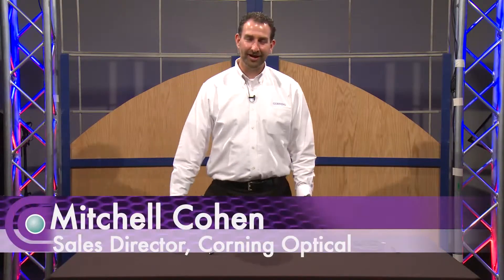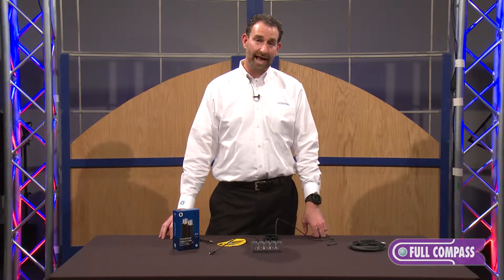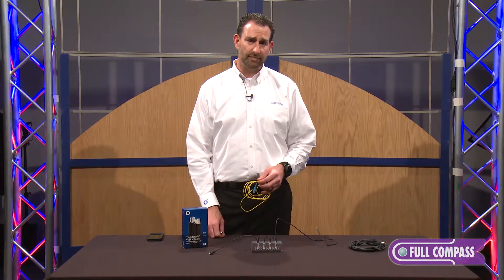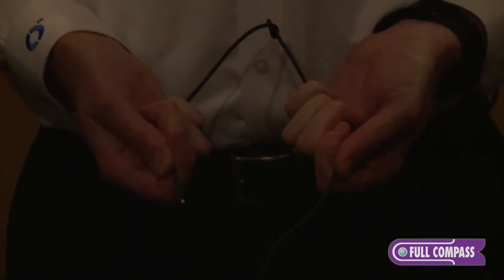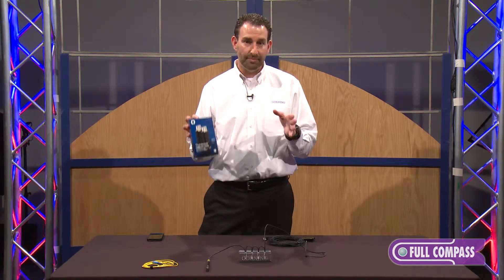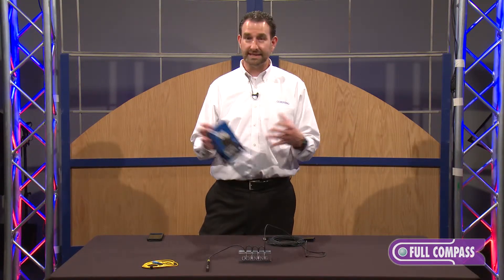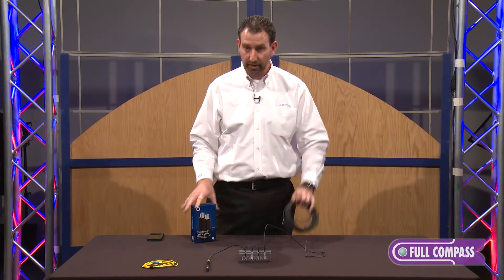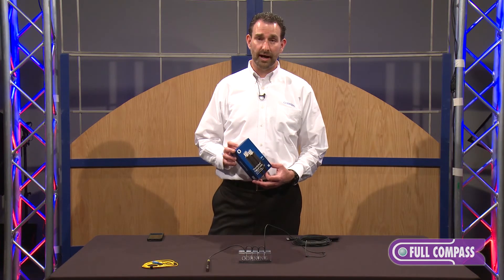Corning Thunderbolt & USB Active Optical Cables Overview | Full Compass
Corning Optical Cables connect at speeds up to 5 Gb/s through USB or up to 10 Gb/s through Thunderbolt™ technology and up to 20 Gb/s through Thunderbolt 2. They can maintain that speed over much longer distances than traditional copper cable. They are longer, thinner, lighter and stronger than the average copper cable.